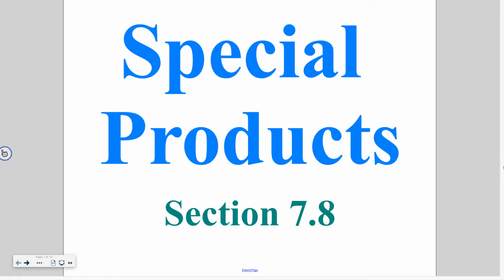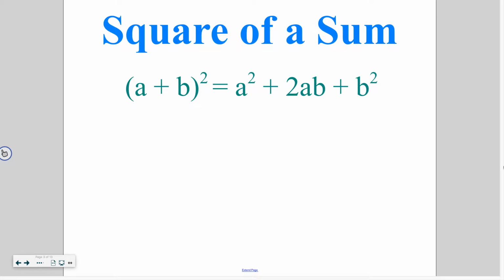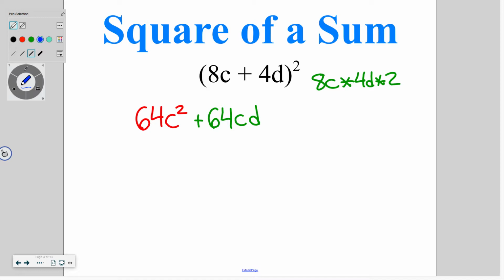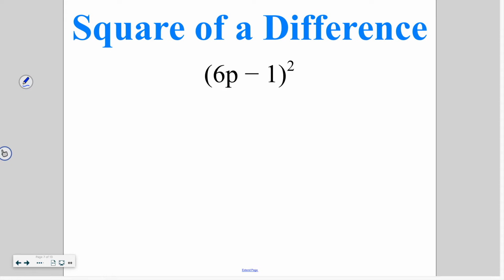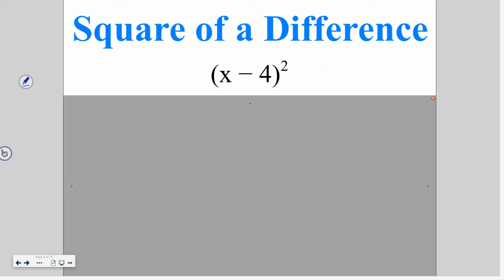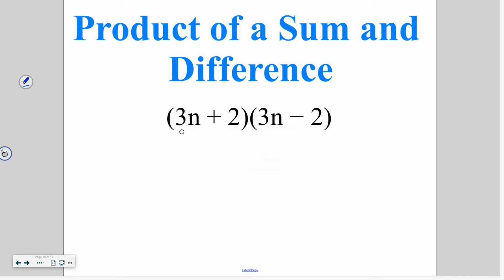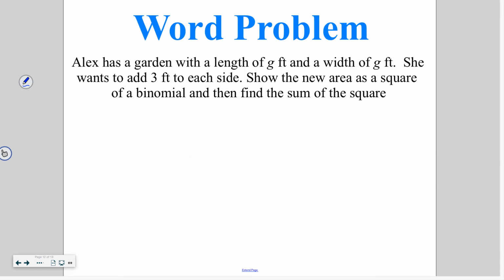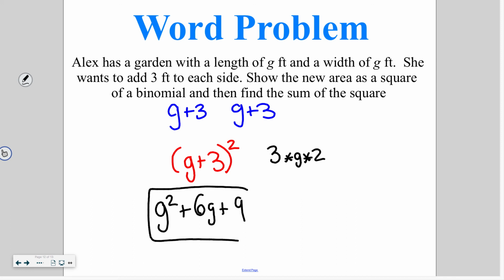Algebra 7-8: Special Products